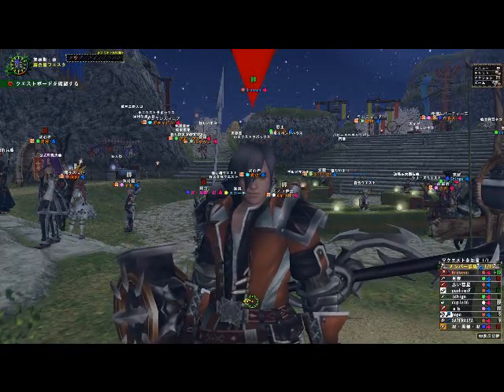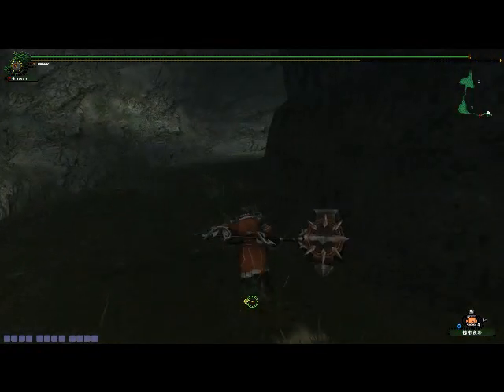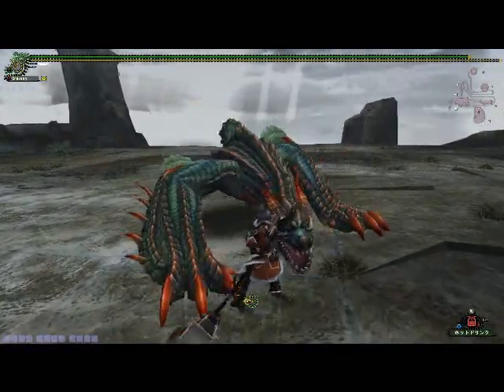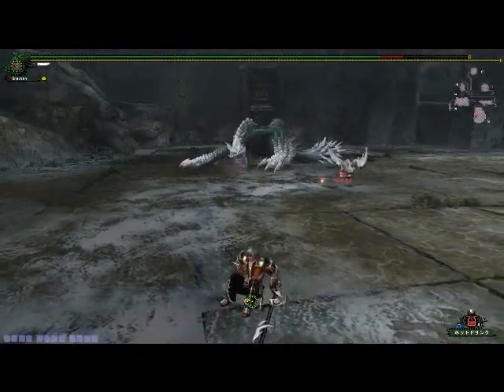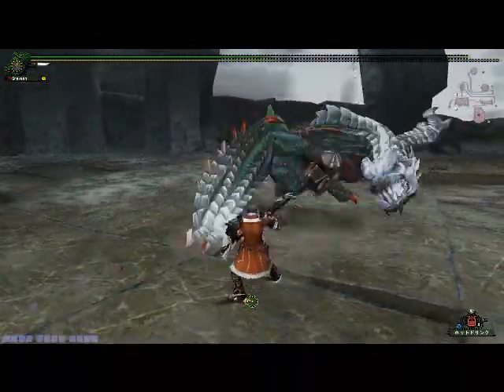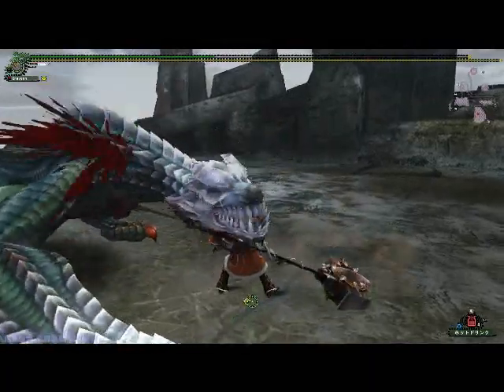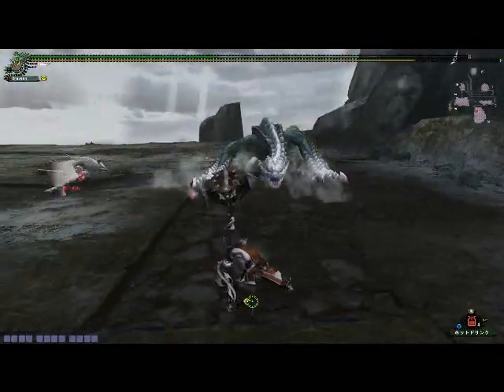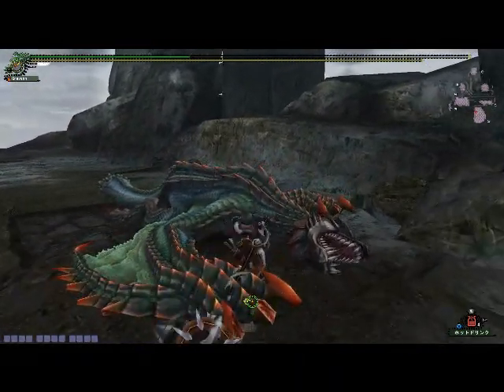Monster Hunter Frontier: Dyuragaua (Dhuragaua)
Sorry this is so late. Took a while to get it recorded.